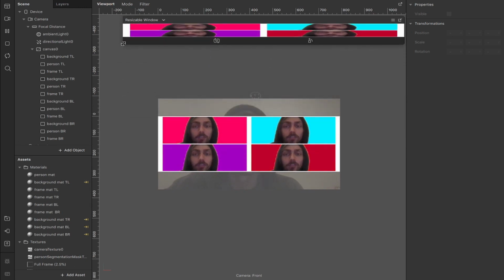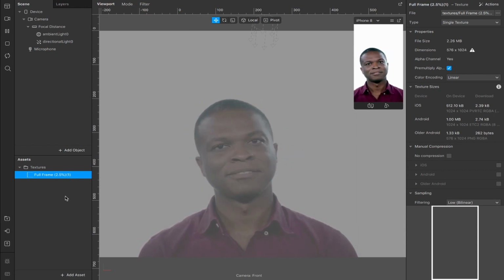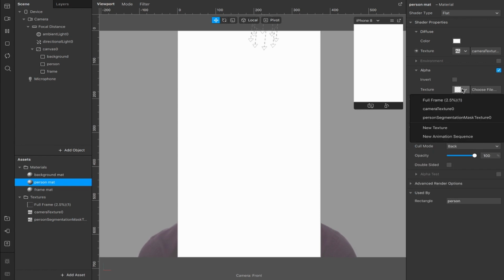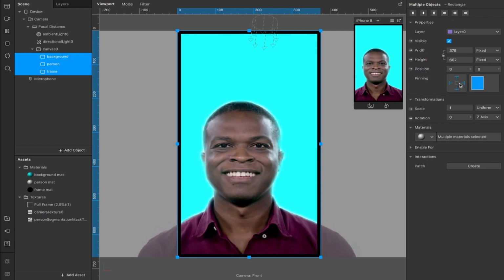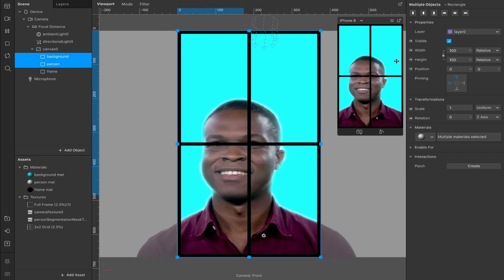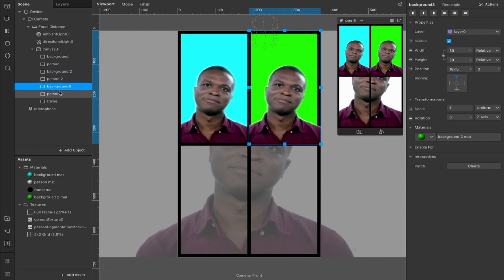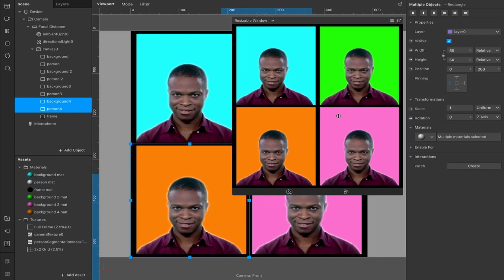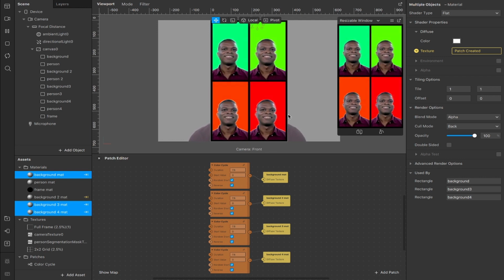Resizable Frames (Scale To Any Size Device) | Instagram/Facebook | Meta Spark Studio | AR Tutorial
- - Assets - -

In this video I demonstrate how to create resizable frames that can scale to fit any device (phone, tablet, iPad) using my templates with pinning and alignment tools for filters on Instagram & Facebook using Spark AR Studio on MacBook Pro 2020.